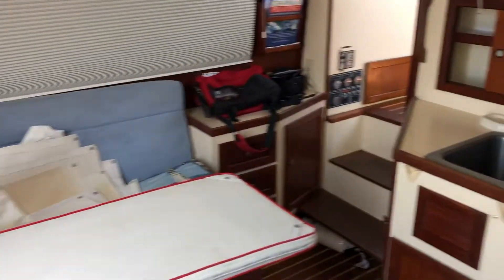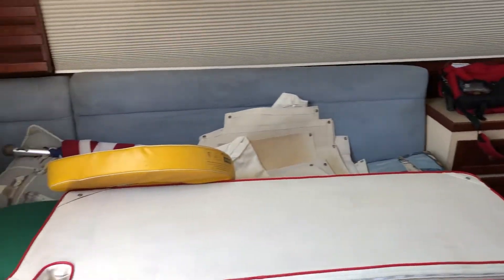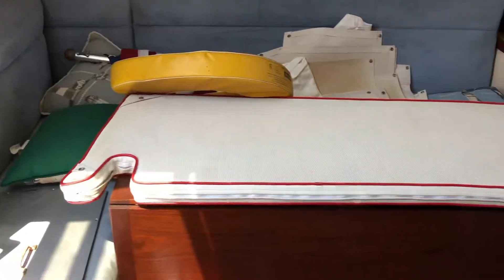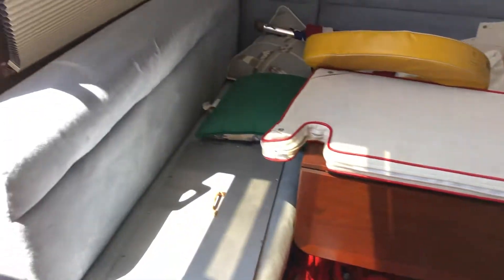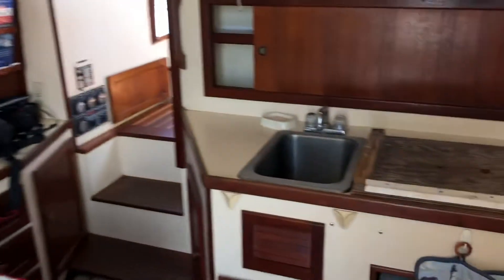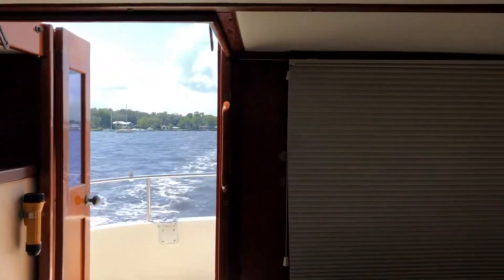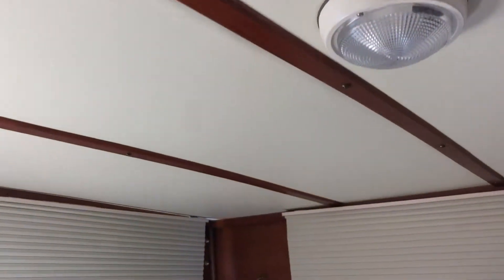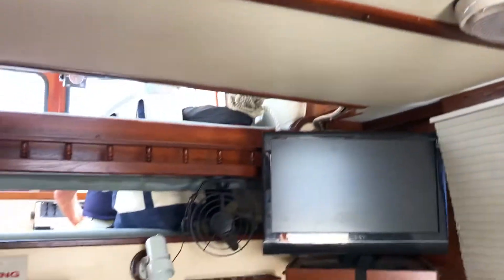32 Nordic Tugs Walk Thru A